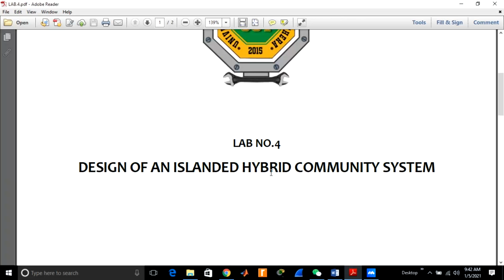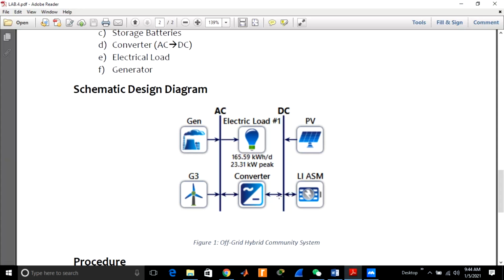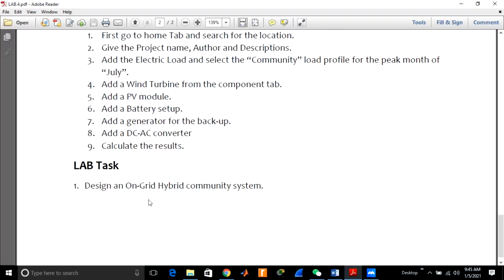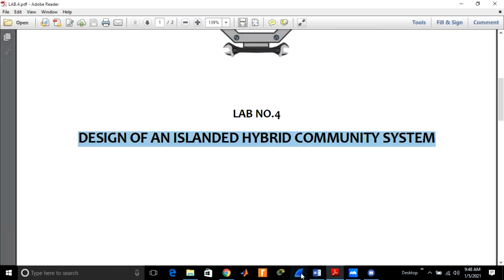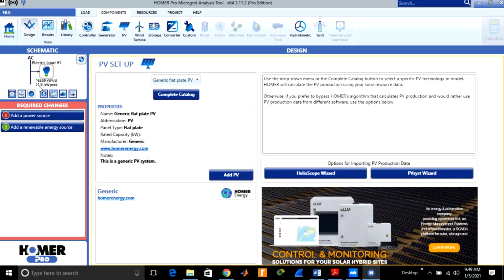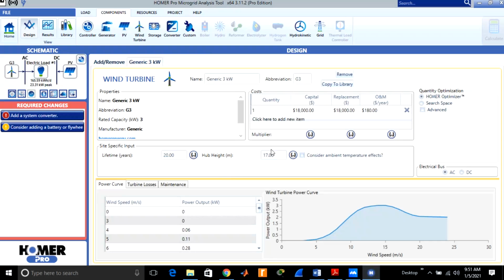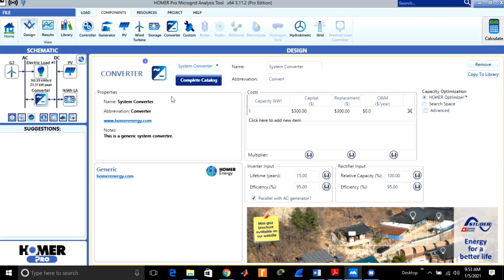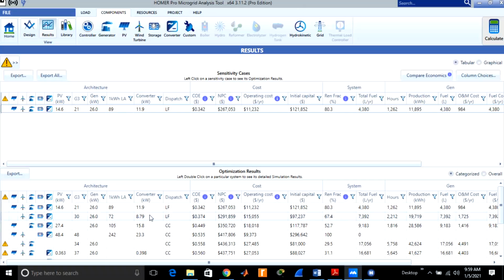LAB NO. 5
Design of an island hybrid community system